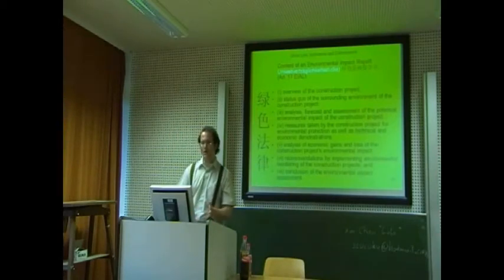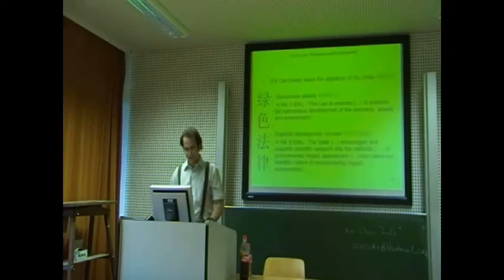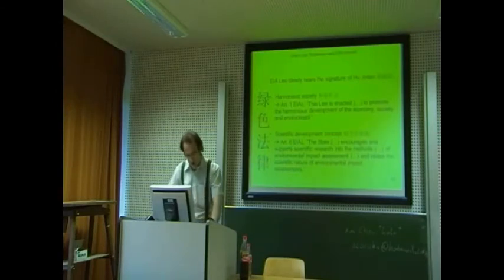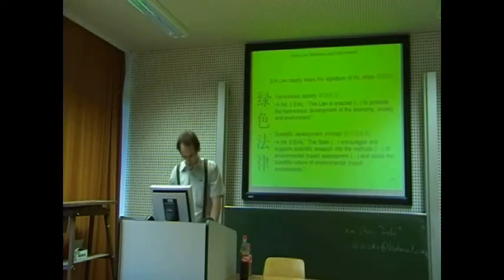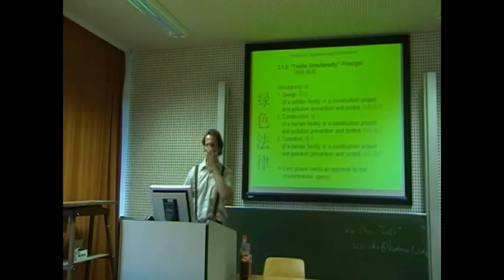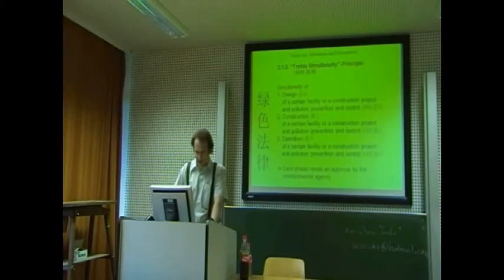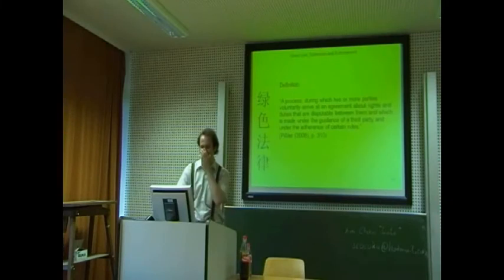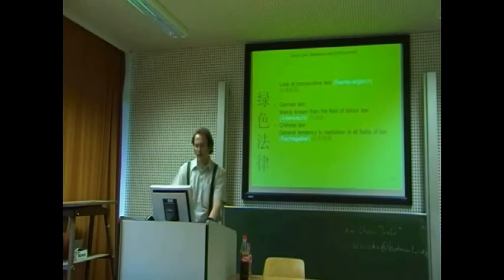Green Law_main lecture_part 7.mp4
GREEN LAW:

René Bernard:
Green Law lecture -- Environmental Law and its enforcement in the PRC

ATTENTION:
The video quality of this file is unfortunately not so good due to certain reasons. Therefore I have uploaded the ppt-presentation to a file server, so that you can download it and simultaneously read it for instance, if you want to.